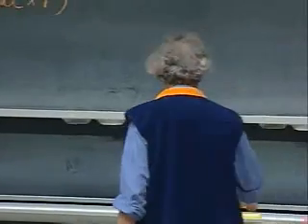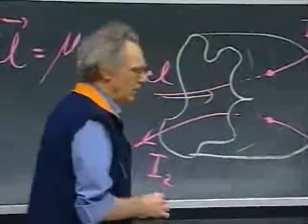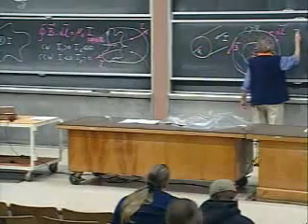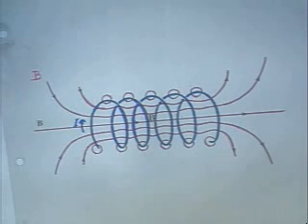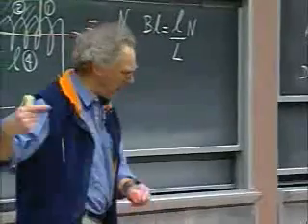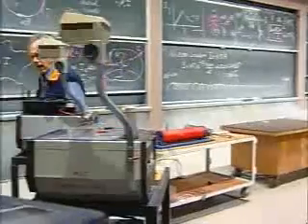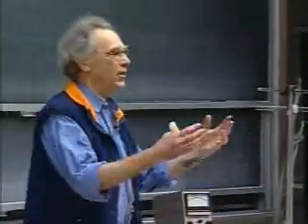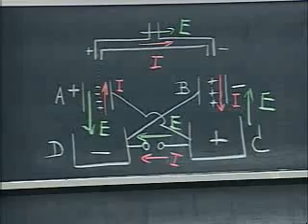Physics Lessons || Ampere's law, Solenoids, Kelvin water dropper